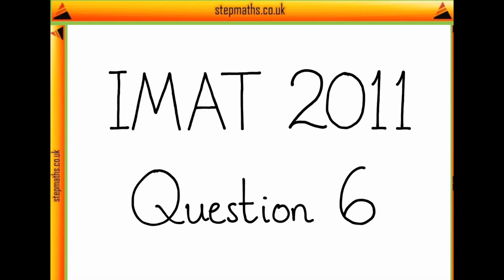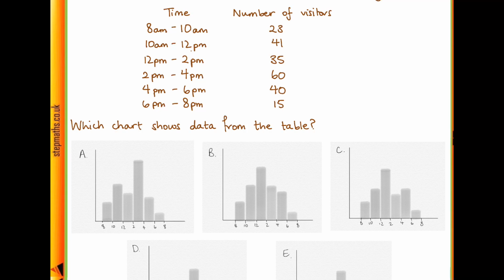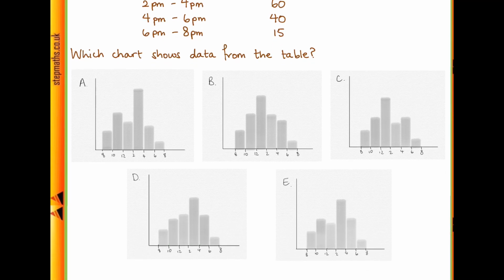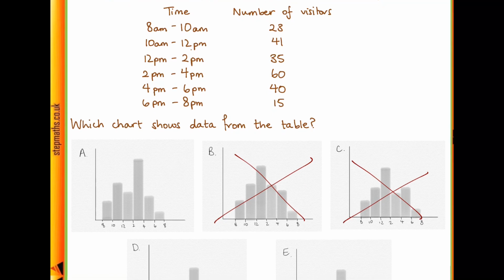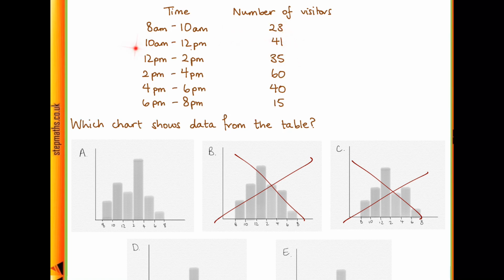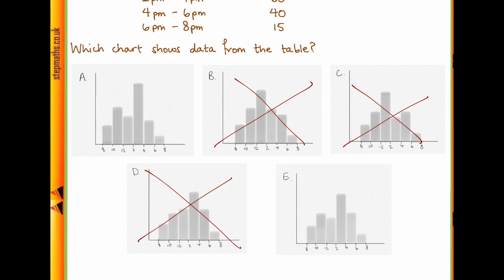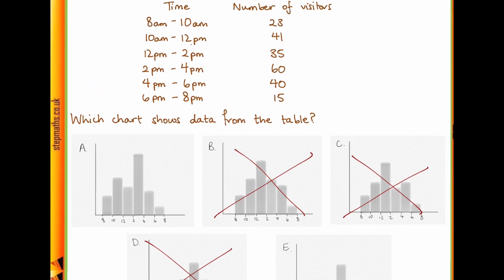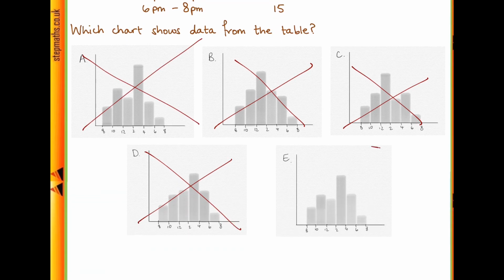IMAT 2011 - Q06 - number of visitors to swimming pool bar chart - Worked Solution